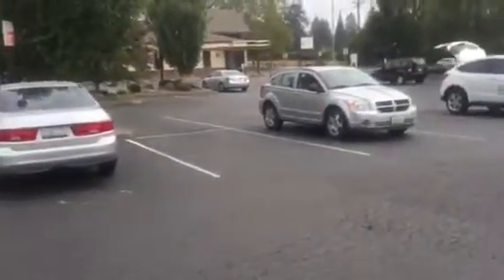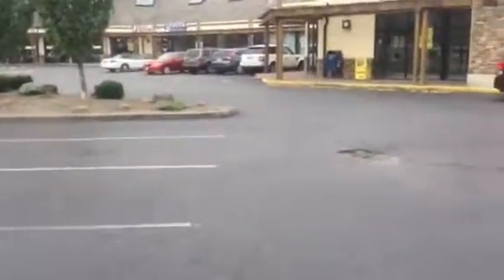15122_MeadowParkBuilding_A